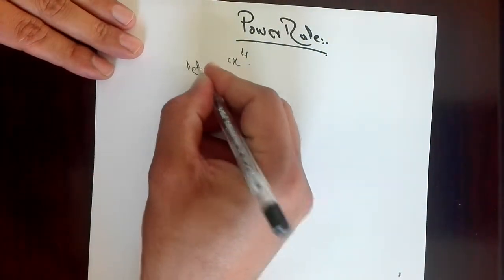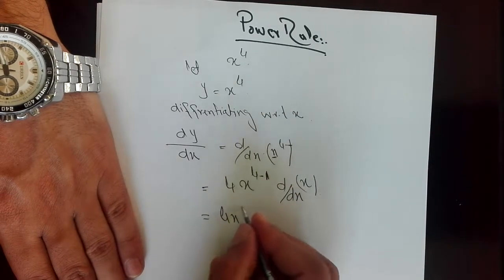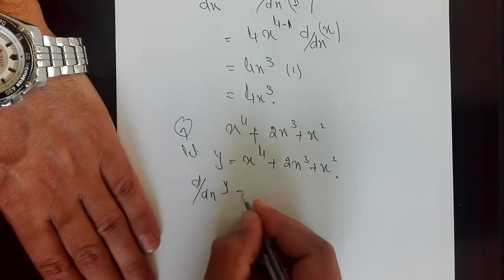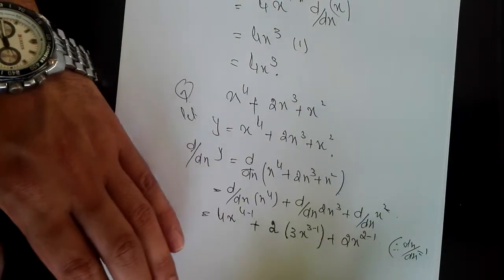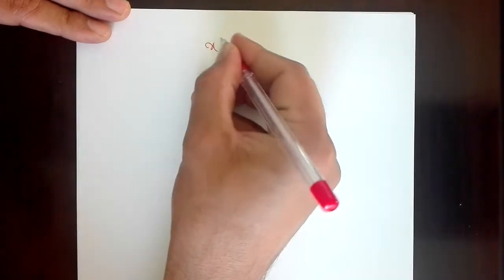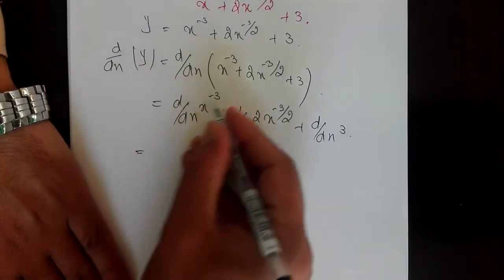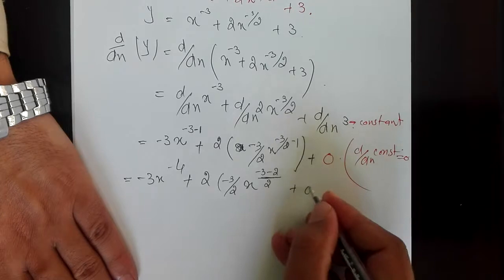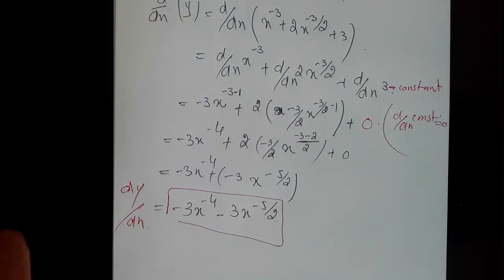Derivative..power Rule lecture 2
Power rule and some solutions of questions with power rule